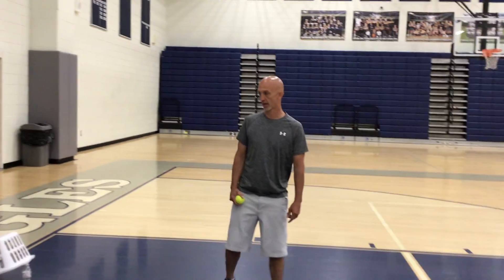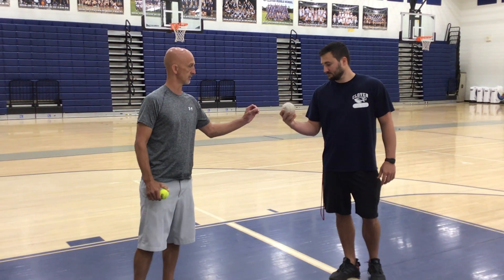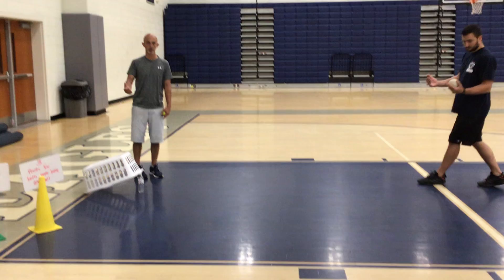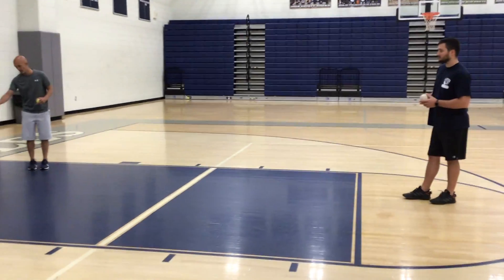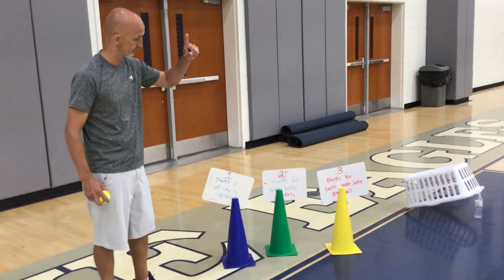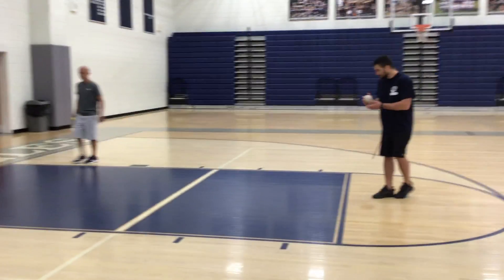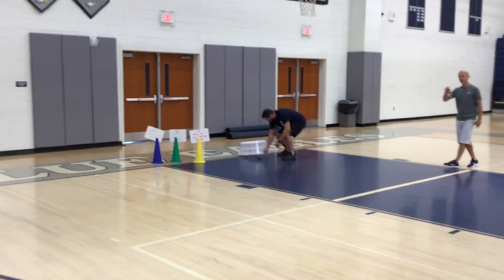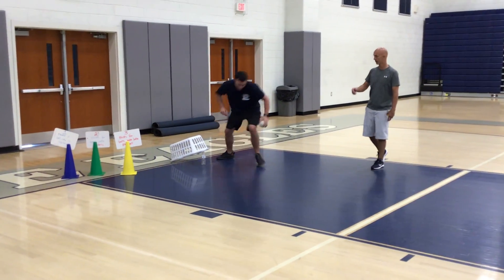Water Bottle Trap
empty water bottle, laundry basket, tennis ball or sock ball
Lean the edge of the basket on top of the empty water bottle.  Designate a rolling line 8-10 feet away.  The open side of the basket should be facing you.  Roll the sock/tennis ball at the water bottle.  The ball must hit the water bottle first!  Does not count if the ball misses the bottle and hits the basket.
1 point = basket fall and traps ball only
2 points= basket falls and traps water bottle only
3 points = basket falls and traps both ball and water bottle
Write your score on your scorecard and turn in.  Good Luck